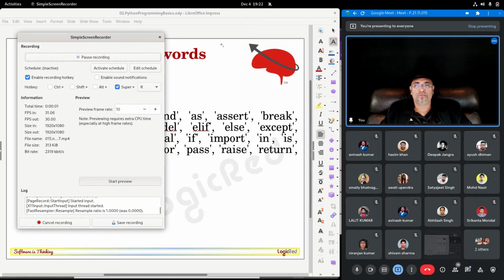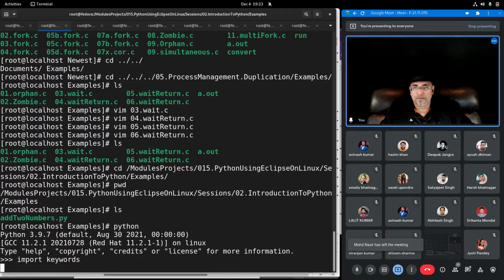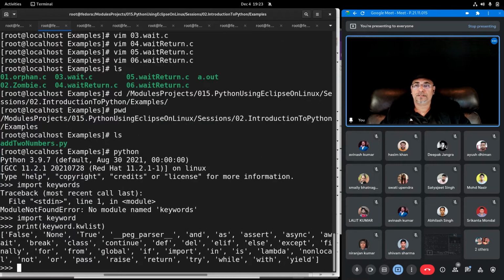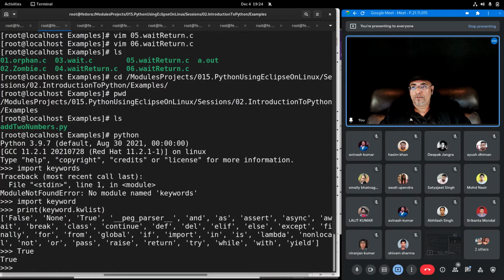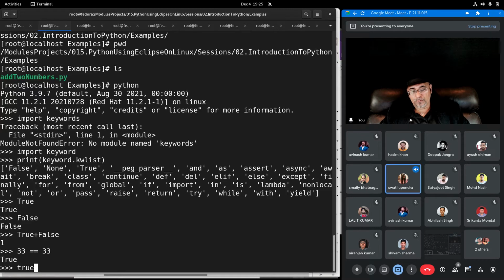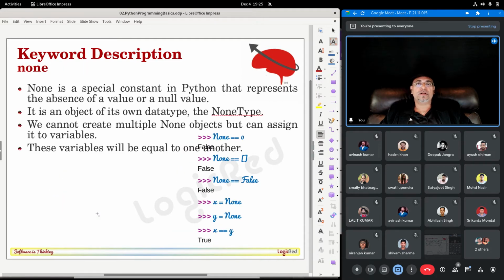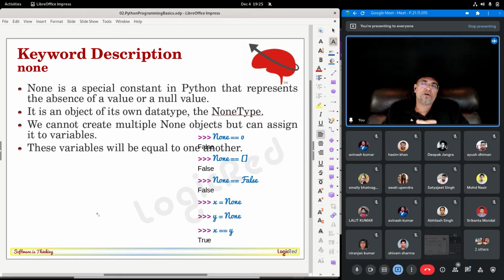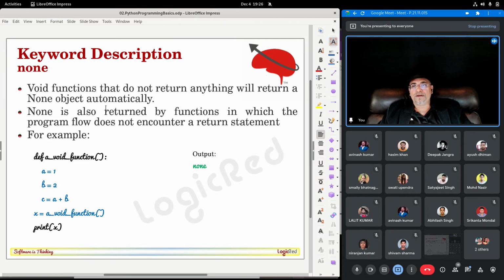015 03 Taking input and using Variables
Learning to take input from console  and using variables